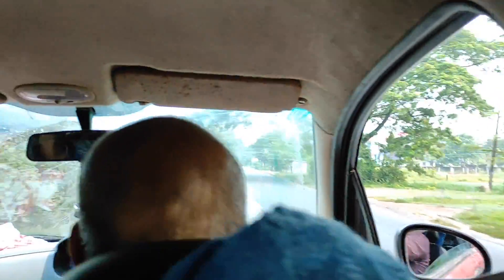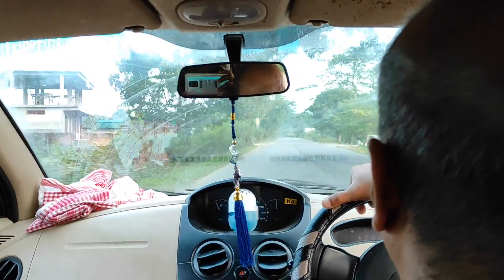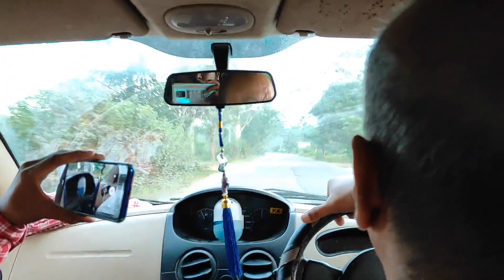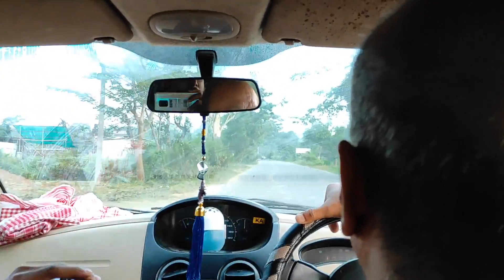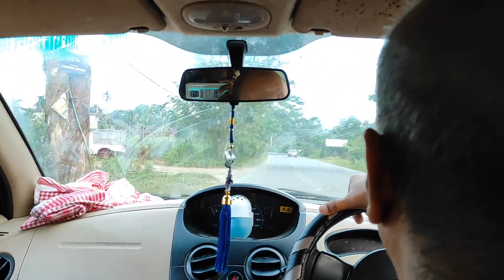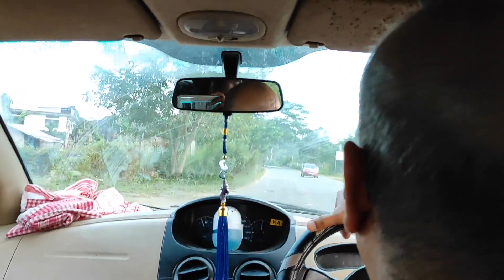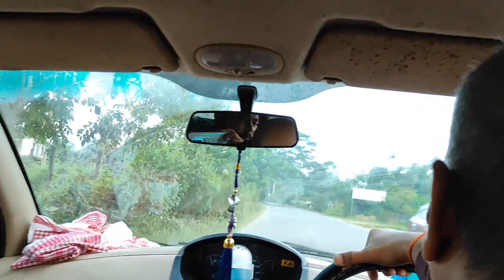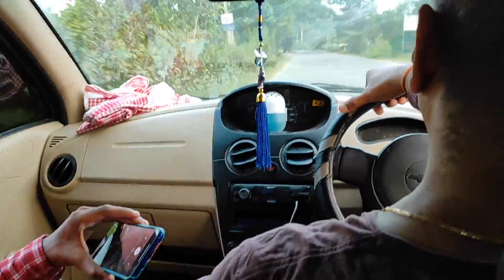FIRST ASSAMESE (FULL Tutorial)More tips on being a Conscientious Driver How To Drive A Manual Car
Hey Guys! It's Dizzy here.

SNEAK PEEK Ft.FIRST ASSAMESE (FULL Tutorial)More tips on being a Conscientious Driver How To Drive A Manual Car

DP : Mac Magic

A/V Designer Dizzy Gogoi.

A/V Produced and Designed at D Music Designer Mumbai.